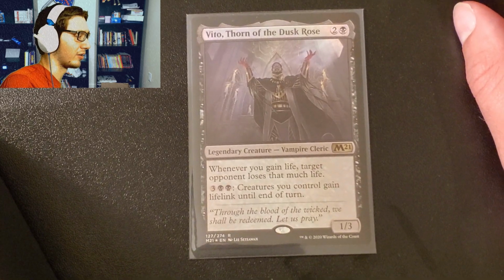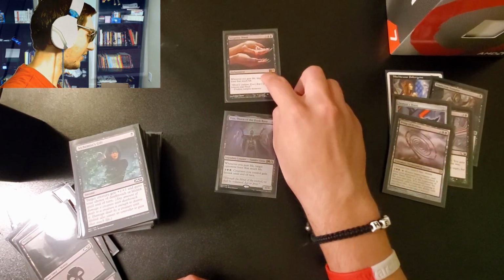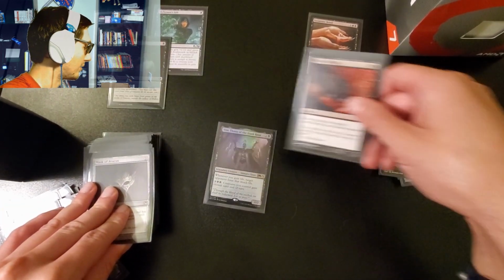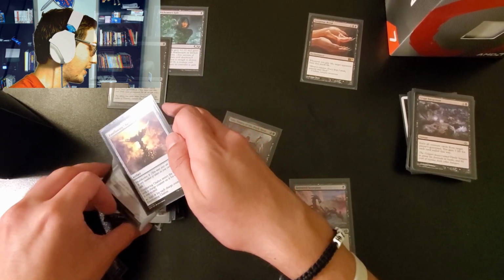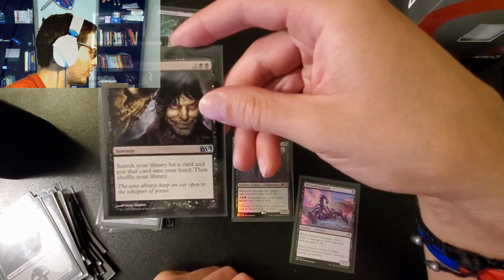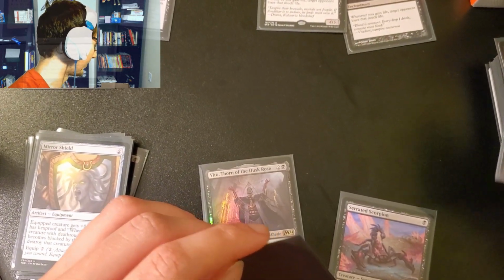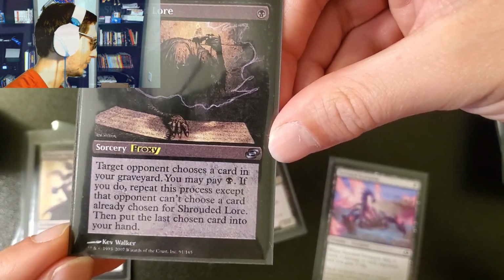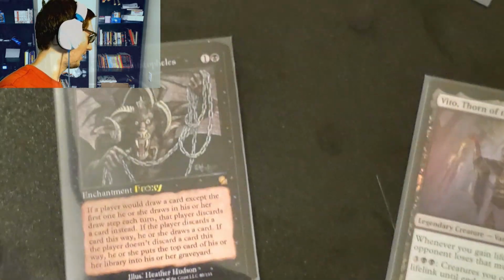Vito Commander Deck